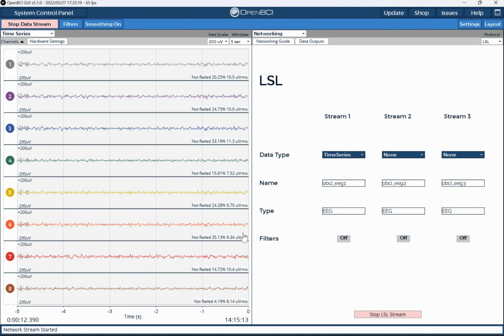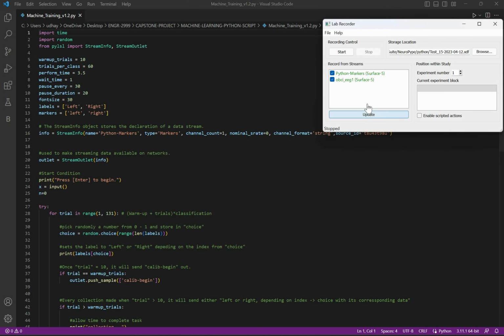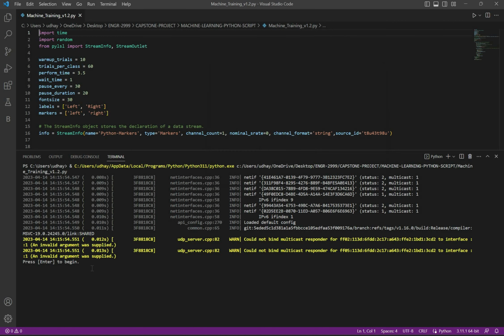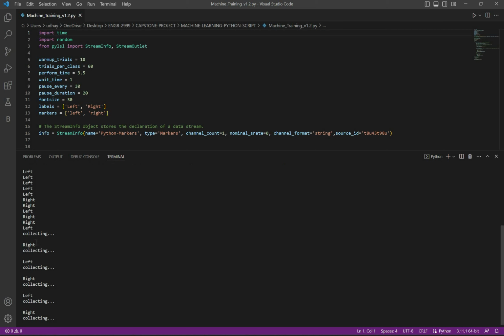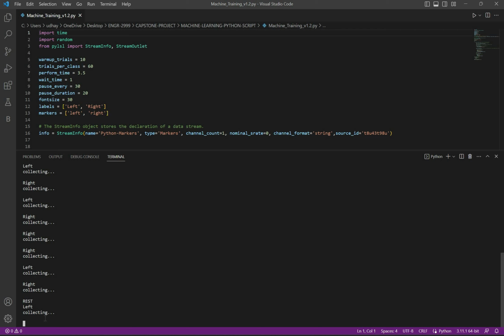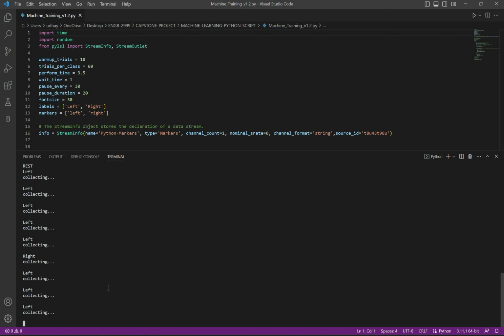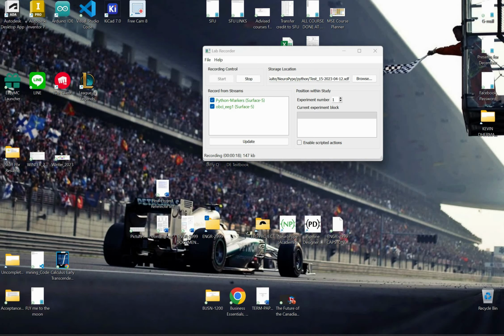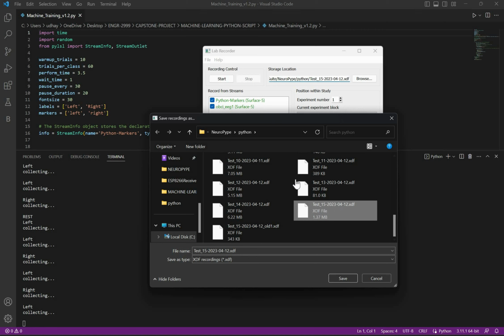EEG Signal Capturing And Storing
This video demonstrates methods used to collect EEG data. This is in respect to my GitHub Repo.